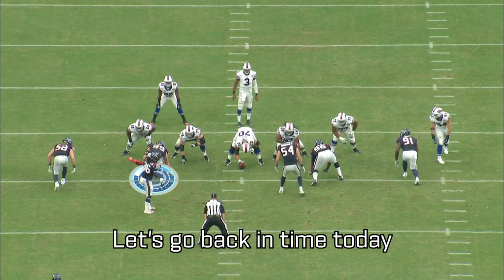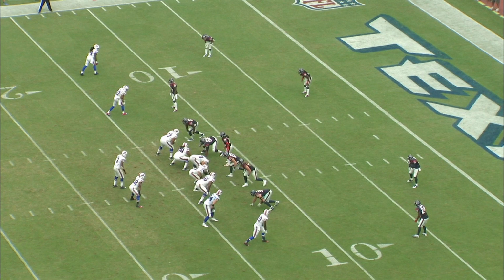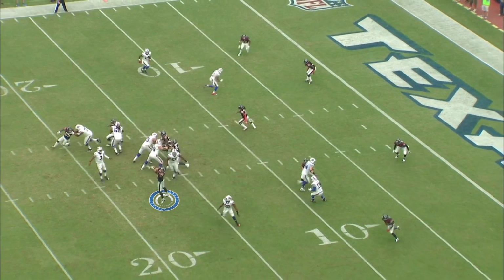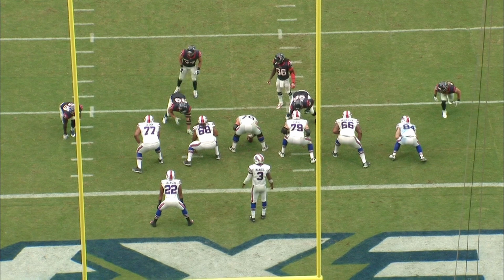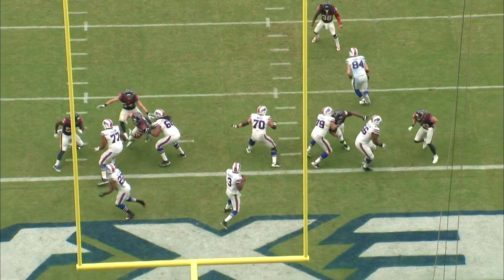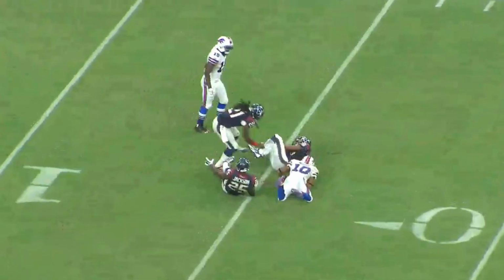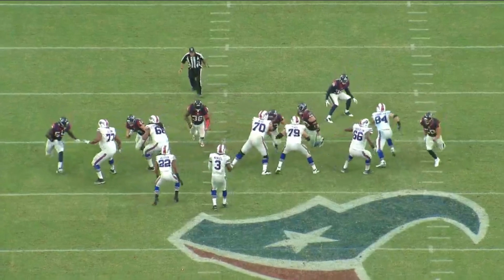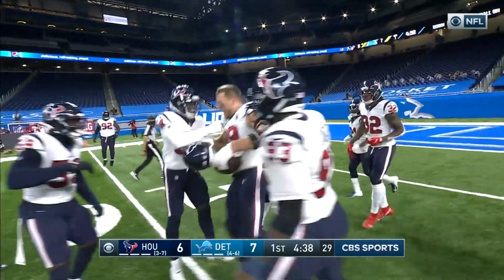J.J. Watt Singlehandedly Won a Game WITHOUT a Sack!